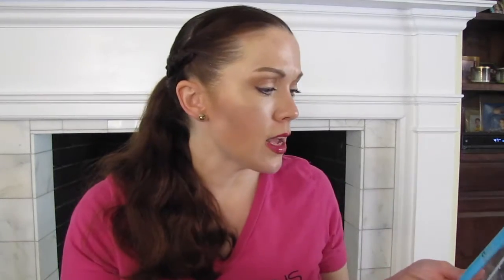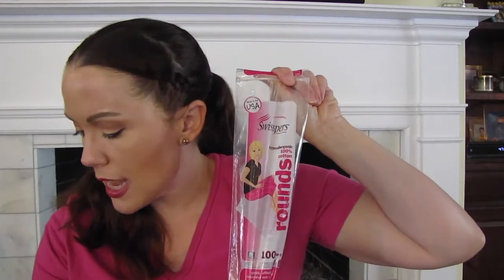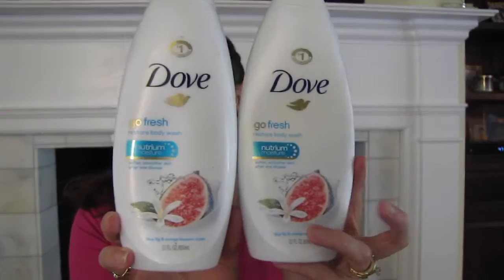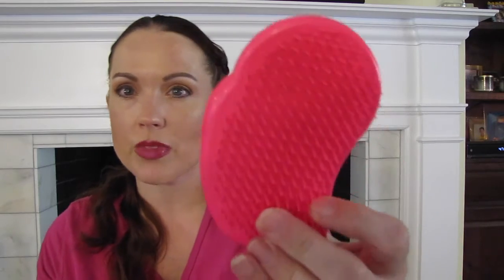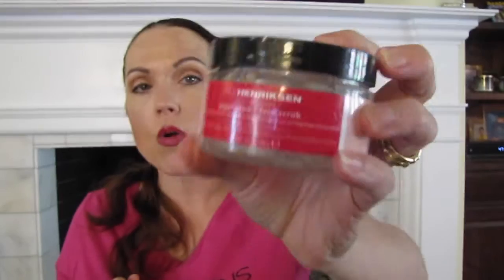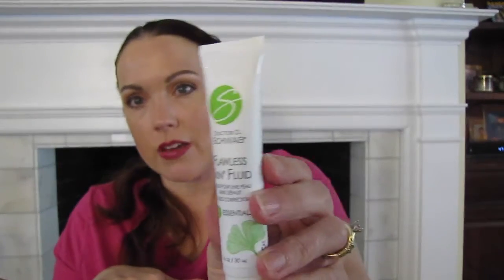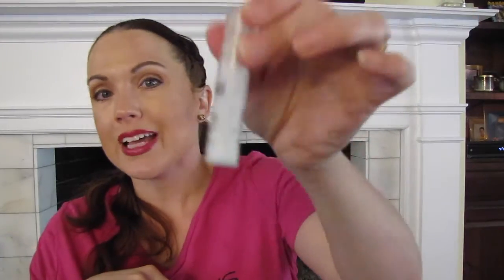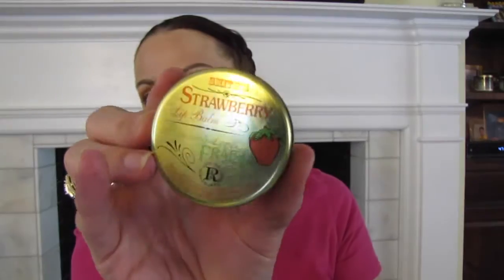Products I have Used Up ⎮Empties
☆ OPEN ME ☆

❤️OH CAROL SHOW'S list of "FABULOUS WOMEN ON YOUTUBE"